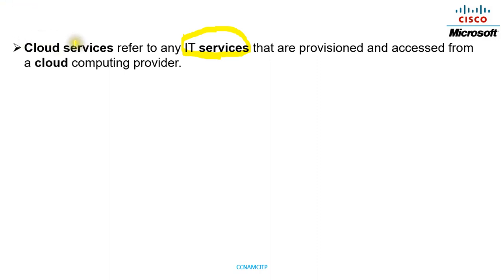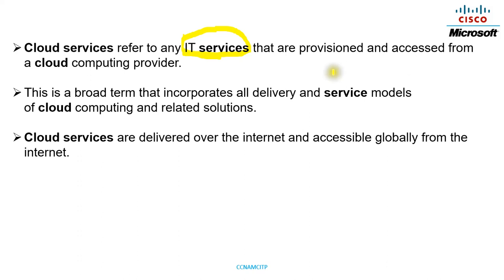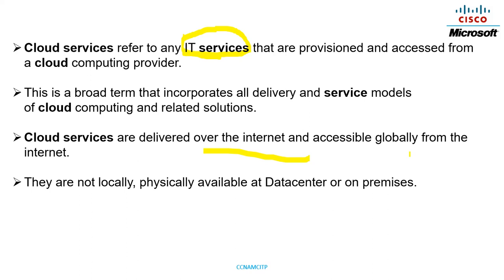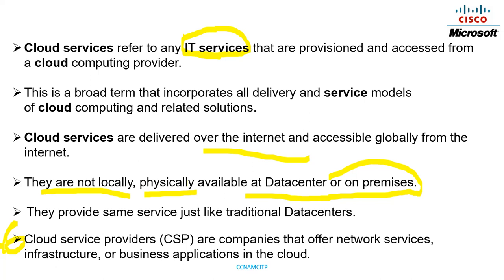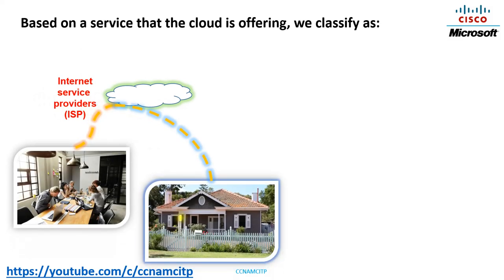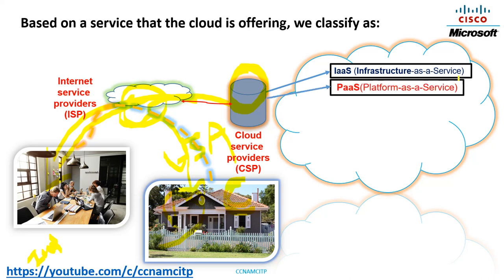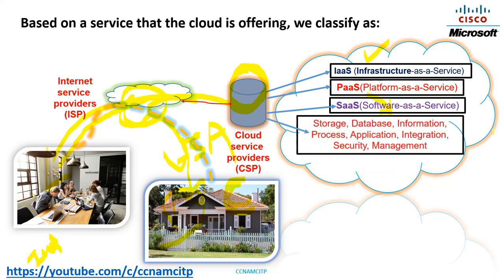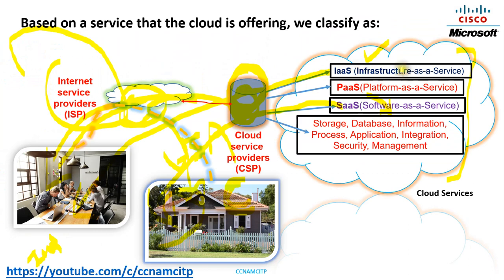Preparation for Exam AZ-900 What is cloud Services ?What Do you mean by Cloud Services ?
What is cloud Services ?
What Do you mean by Cloud Services ?